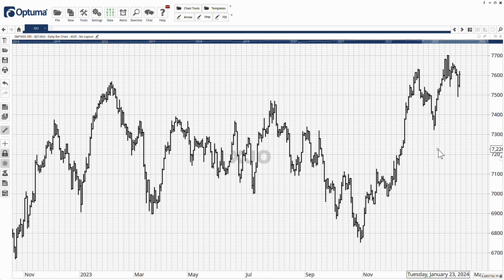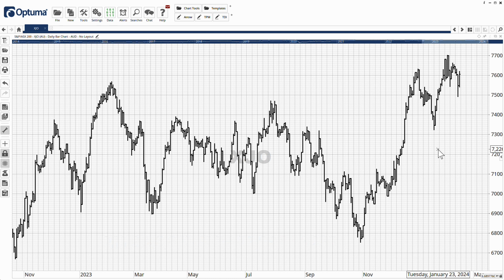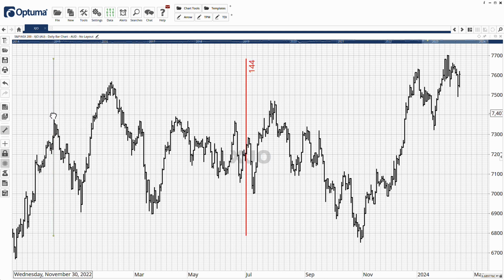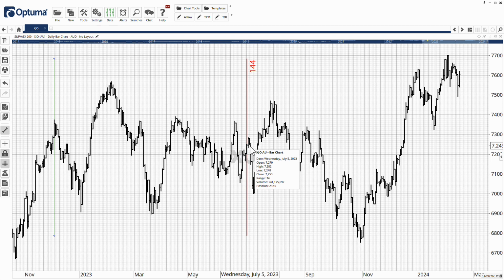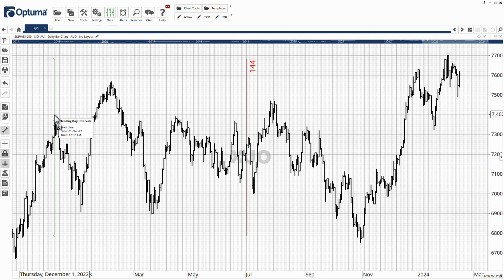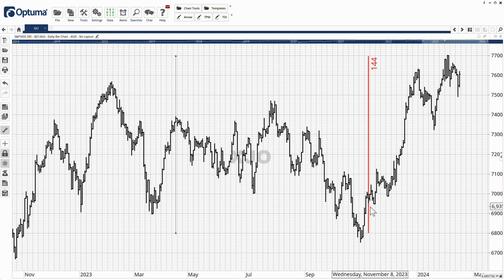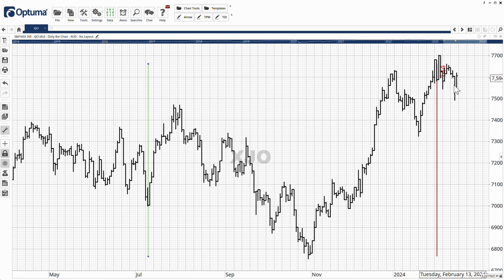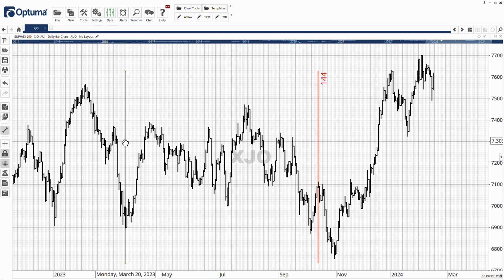The Fibonacci Review 20240216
Trading an Index allows the risk to be spread across many stocks. Combining the Gann timing methods with the natural Fibonacci numbers can produce fabulous profits for educated traders. Here the Australian Index reacts remarkably well to the 144 Fibonacci number, just one of Gann's techniques proving itself again and again.